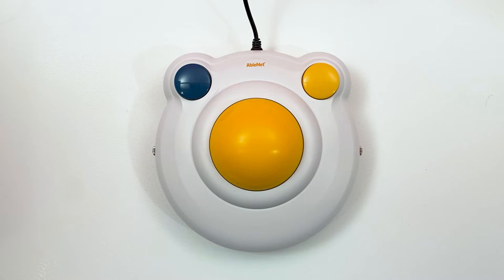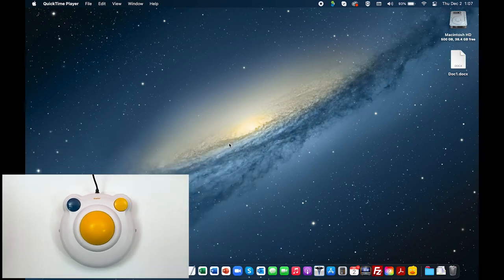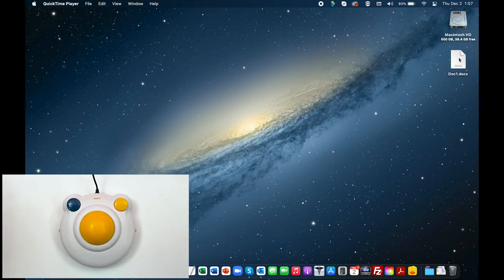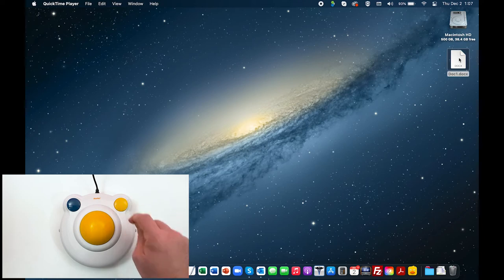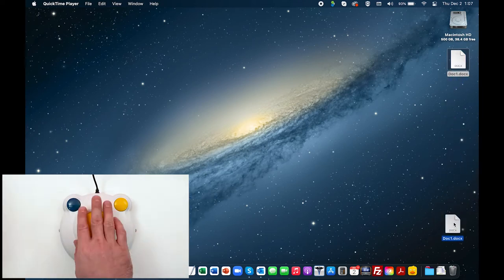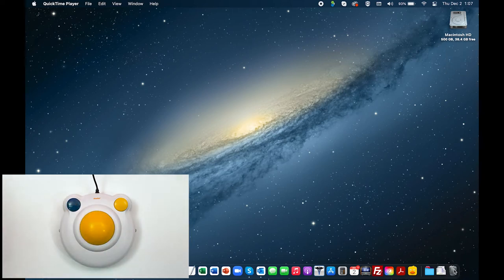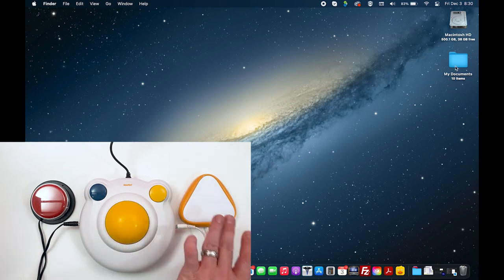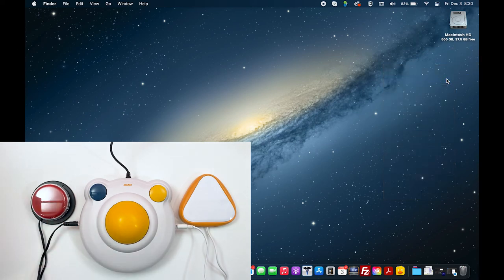Advanced Features for the AbleNet BIGtrack 2.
Learn about advanced features of the AbleNet BIGtrack 2.

0:00 - Intro
0:22 - Drag Lock
0:56 - Using External Switches